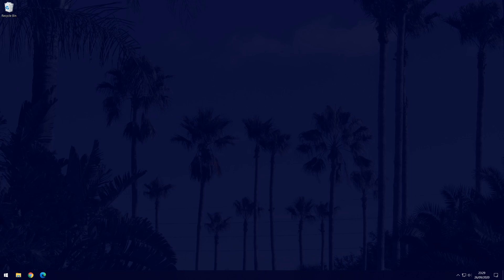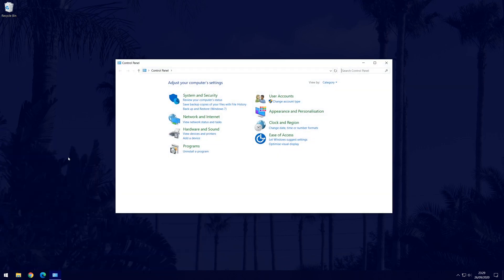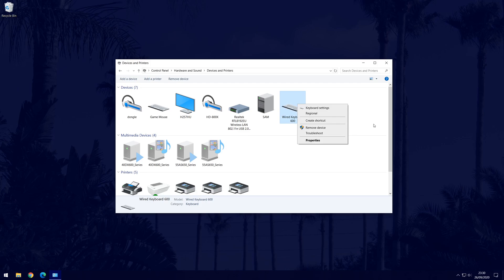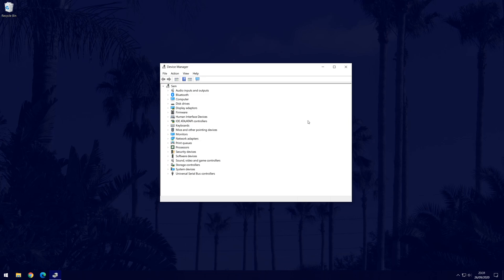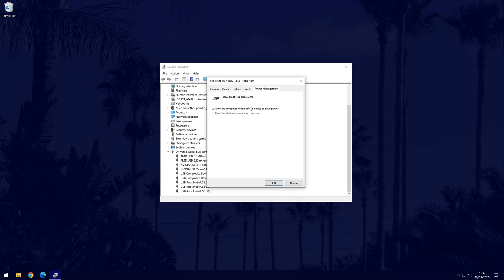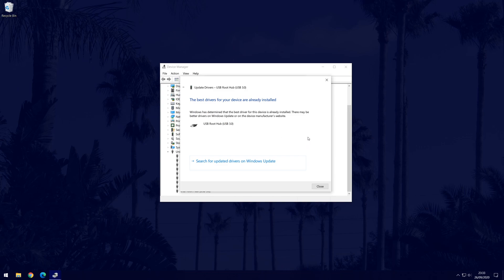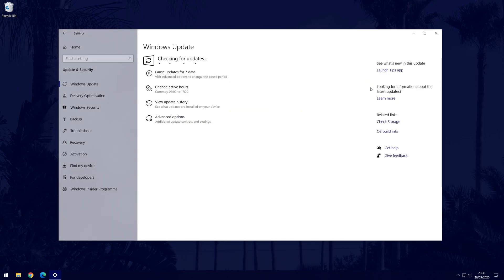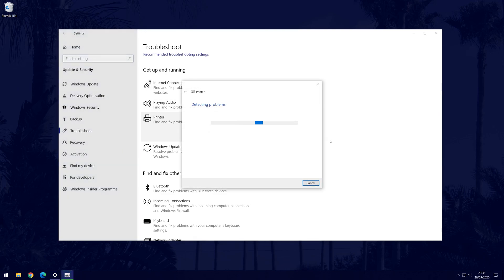How to FIX USB Device Not Recognized/Detected in Windows 10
Is your USB device not recognized or detected in Windows 10? Today's video will show you how to fix USB device not recognized or USB device not detected on your Windows 10 PC, computer or laptop. This USB device not working in Windows problem could be due to a number of things, so we'll be focusing on many possible solutions in this video. Hopefully I'm able to help you fix USB not detected/recognized or not showing up on your PC.